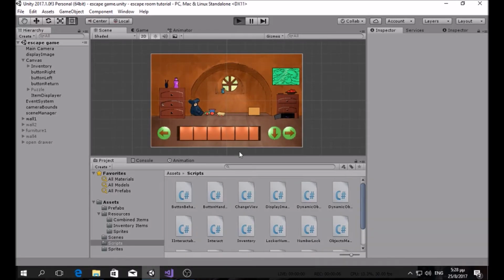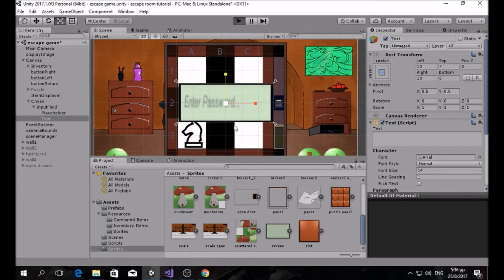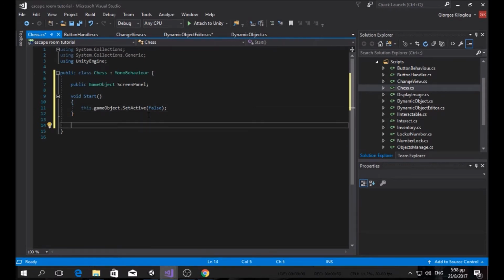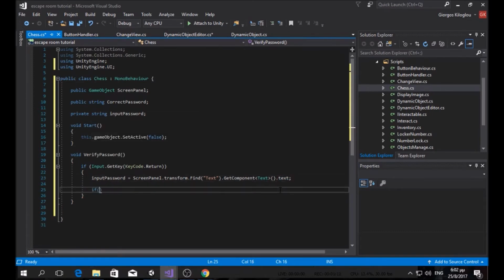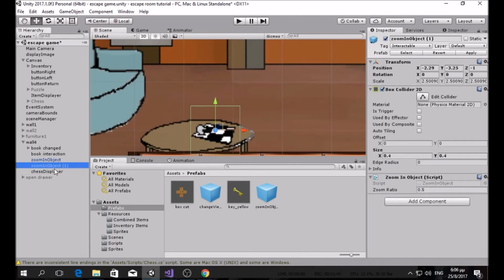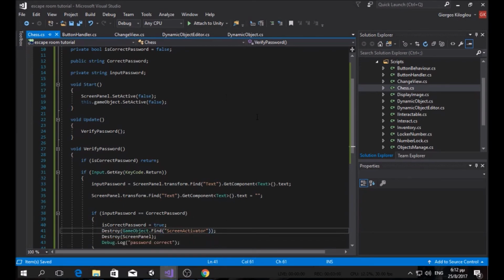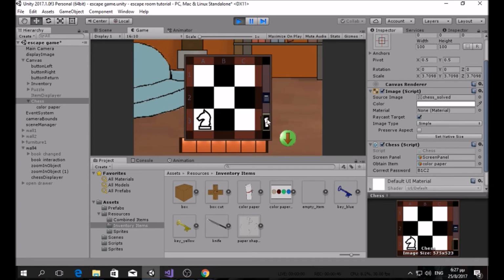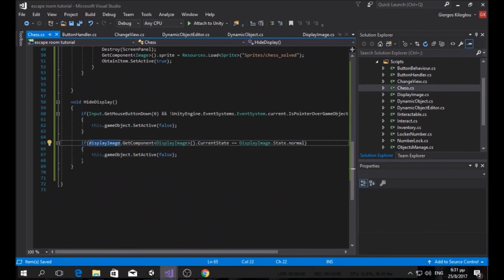Creating a 2D Room Escape Game in Unity - Chess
All the main mechanics are set! We are continuing forward on working on this project. With the chess puzzle completed we are one step away from completion!